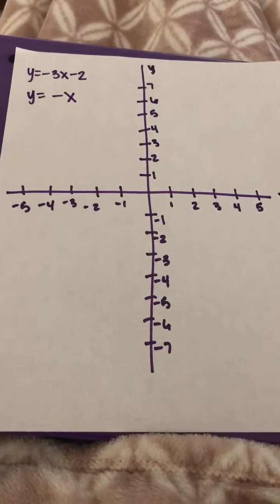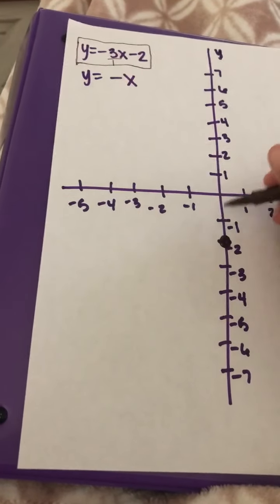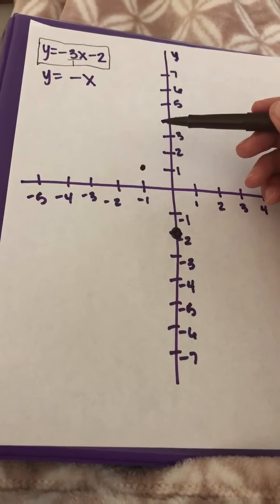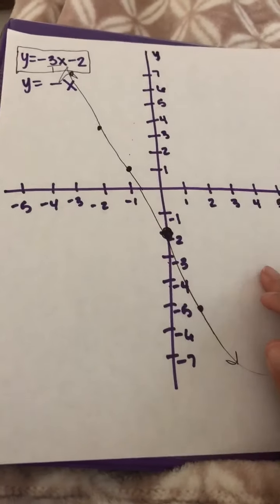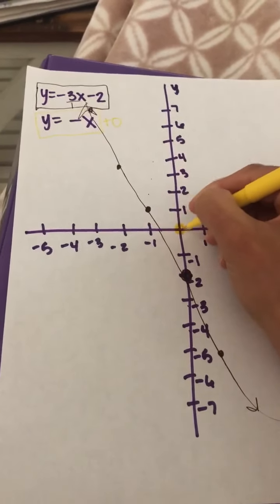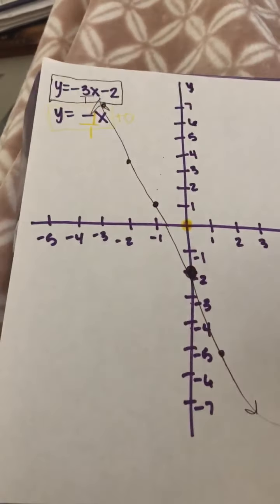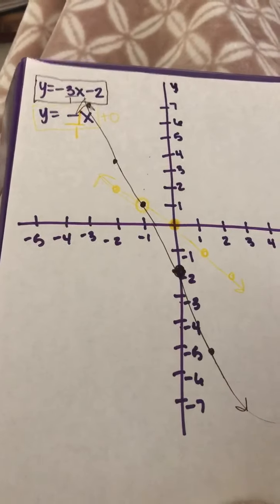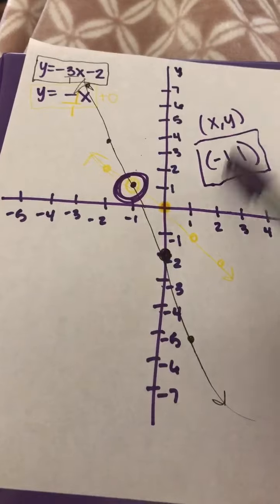trim 50142B8B 0C2B 4AFE 9946 C904BDB85810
Monday 4/13 Algebra II